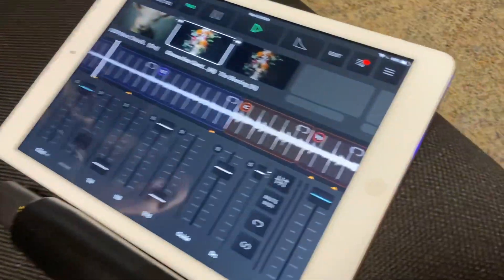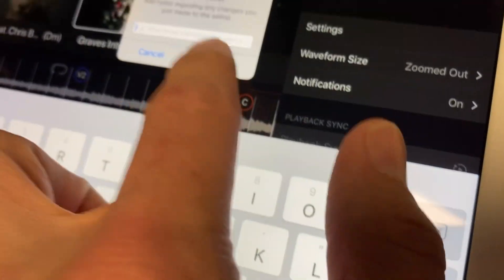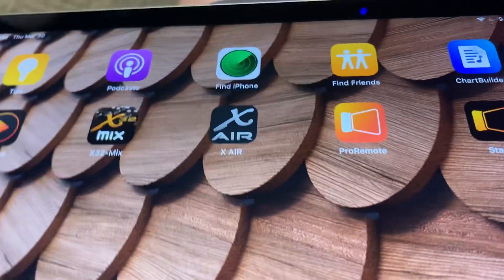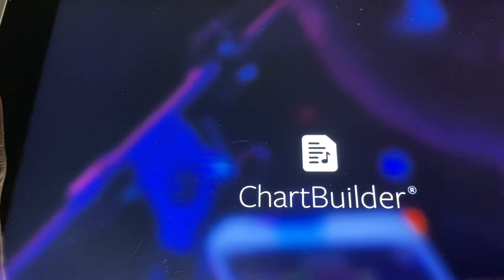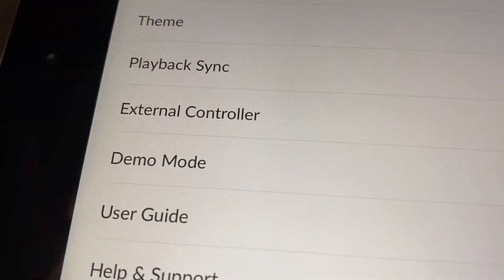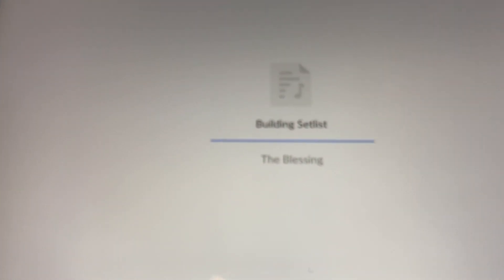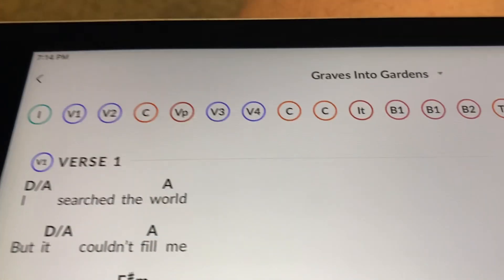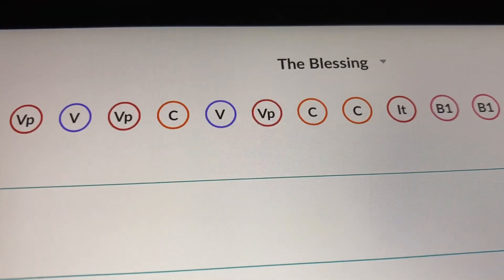Playback Sync Setup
Follow these steps to connect Chartbuilder to a device running Playback by multitracks.